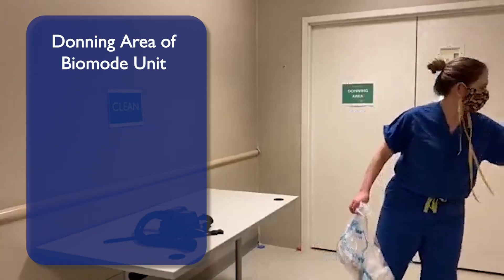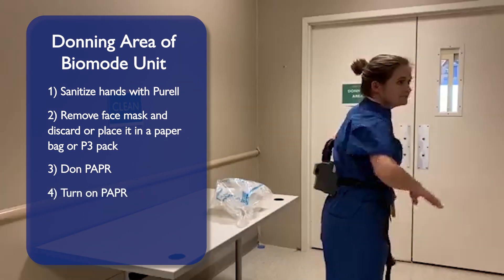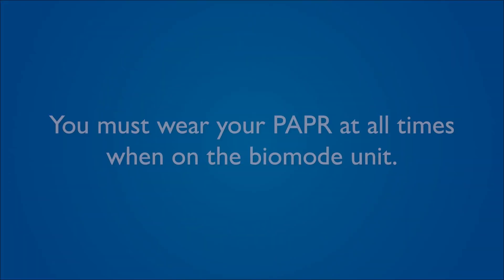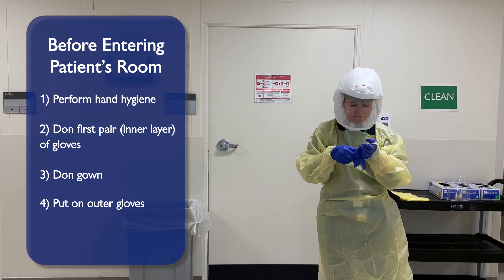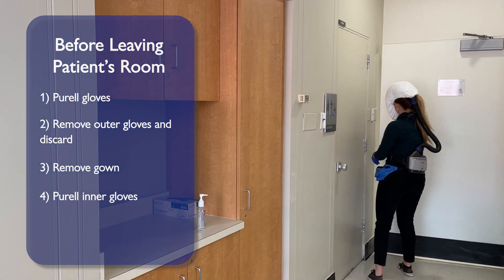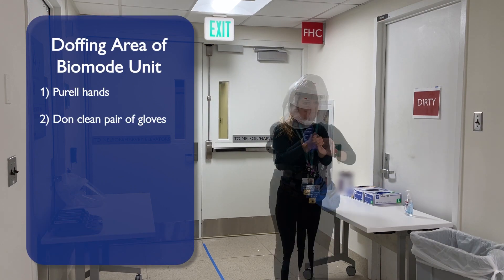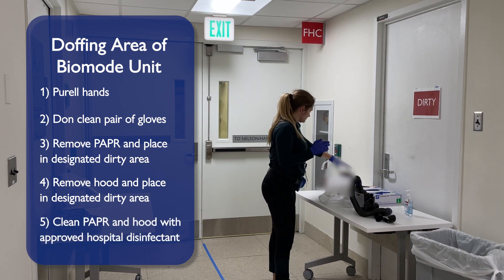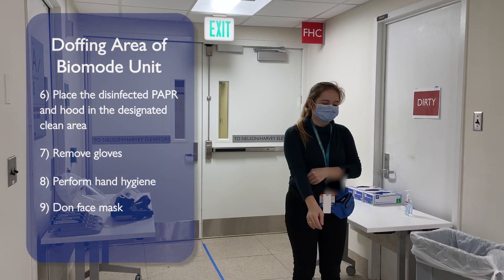Donning and Doffing PPE for Staff Wearing a PAPR on a Biomode Unit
This video demonstrates how to don and doff personal protective equipment (PPE) when wearing Powered Air Purifying Respirator, or PAPR, on an inpatient negative pressure biomode respiratory virus isolation unit.